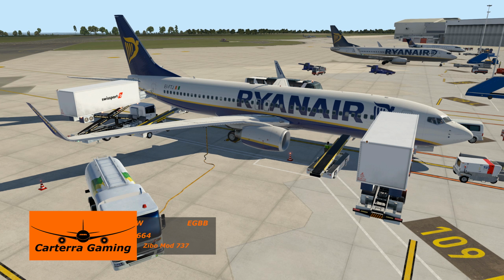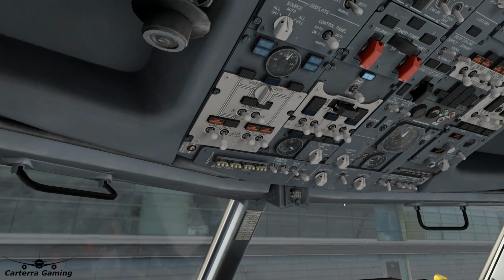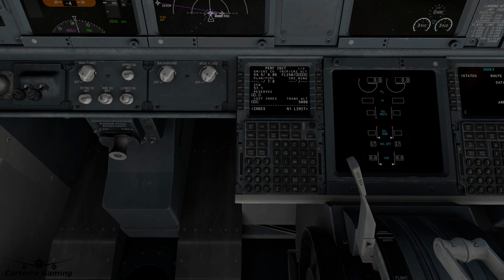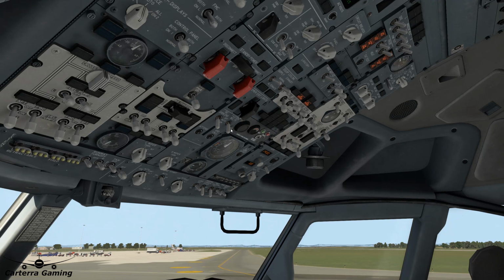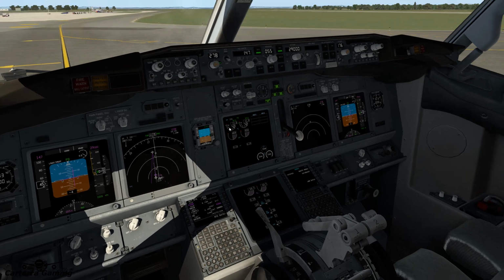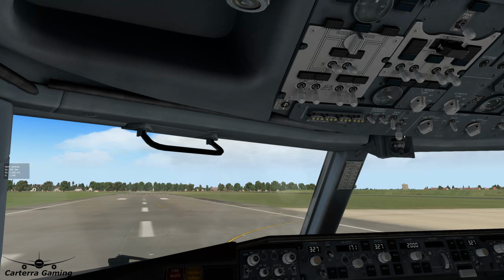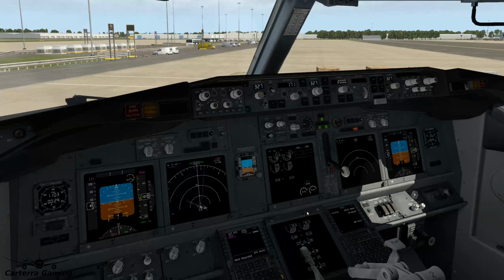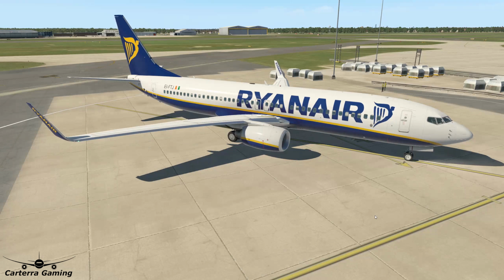RYR664 | EIDW-EGBB | Zibo Mod 737 3.10o | X-Plane 11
Full flight in the Zibo Mod 737 from Dublin to Birmingham in X-Plane 11.05.

Songs:

Intro/Outro: Man Without Fear
Climb/Cruise: Together We Can
Descent: Ethereal Daydream

All songs sourced from premiumbeat.com.